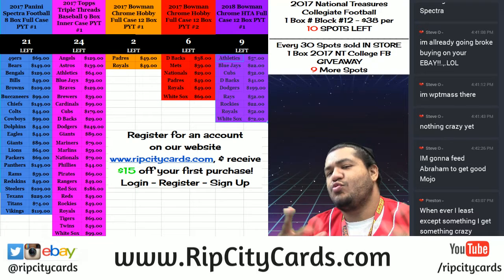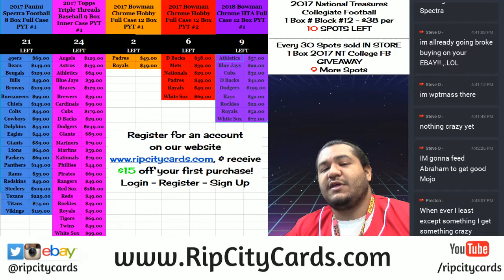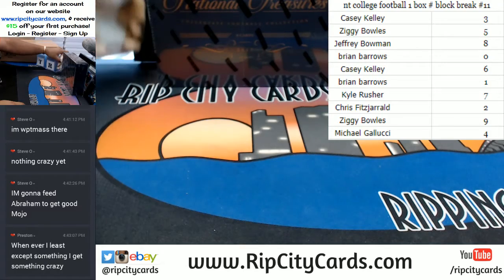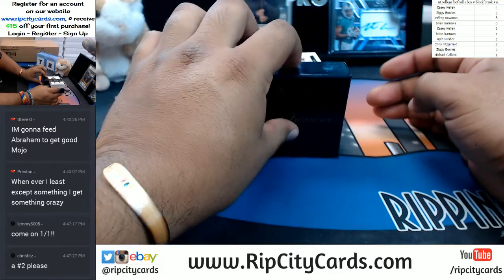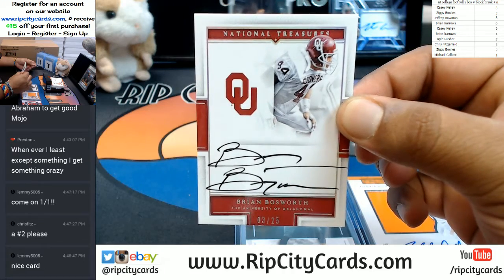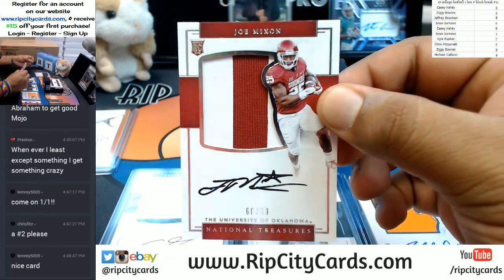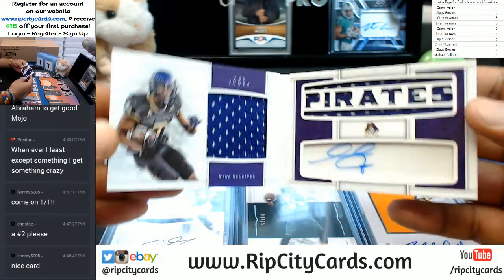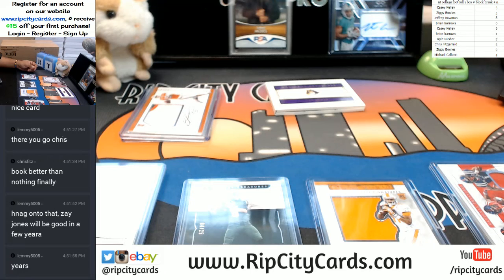2017 National Treasures Collegiate 1 Box Number Block Break #11 RCC 09292017